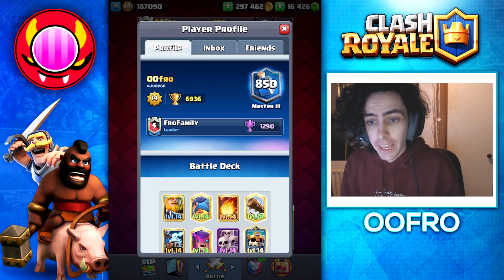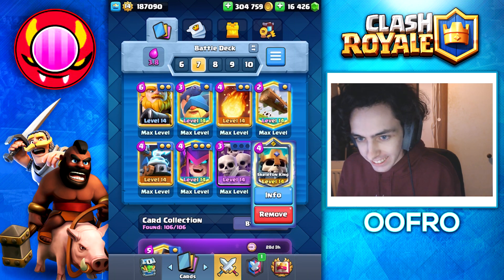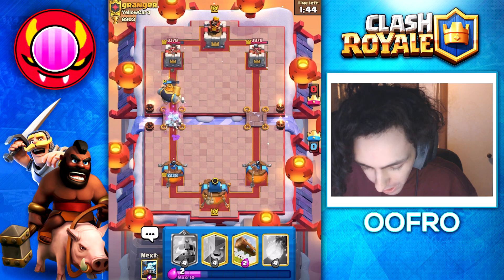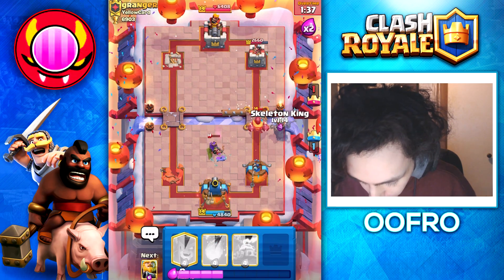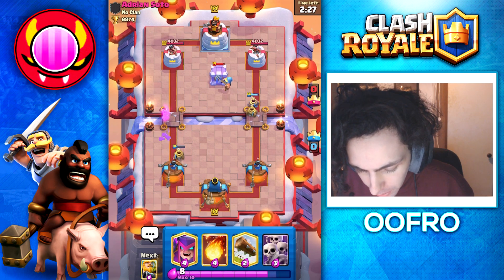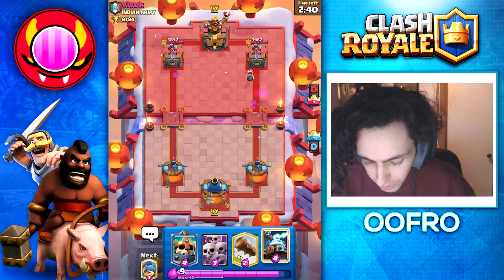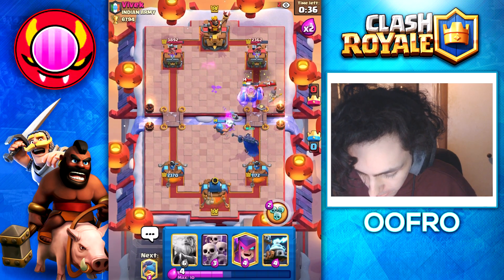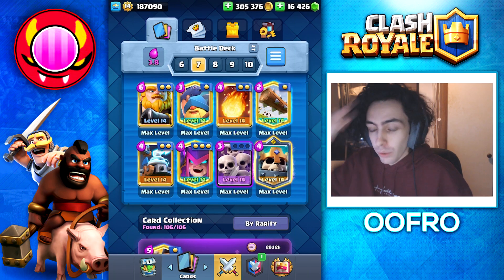TOP 1000 LADDER GAMEPLAY | CLASH ROYALE | BEST SKELETON KING DECK!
Clash Royale top 1000 ladder gameplay with oofro! Clash Royale best deck! Clash Royale skeleton king deck! Clash Royale ladder!